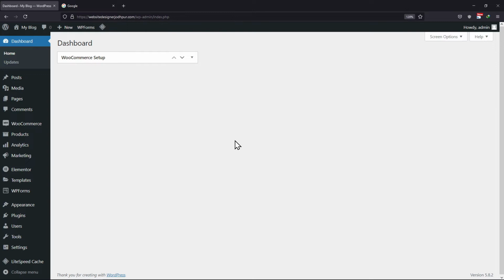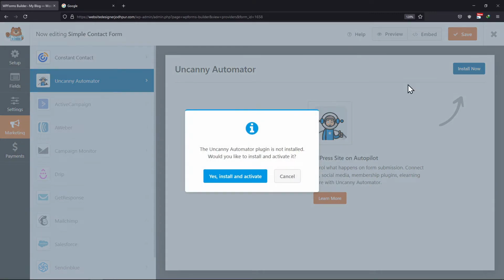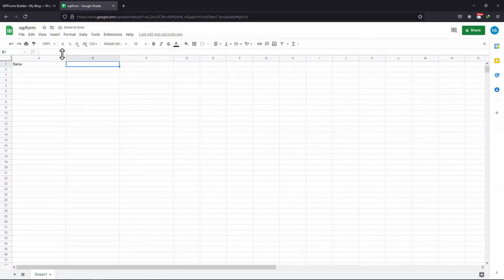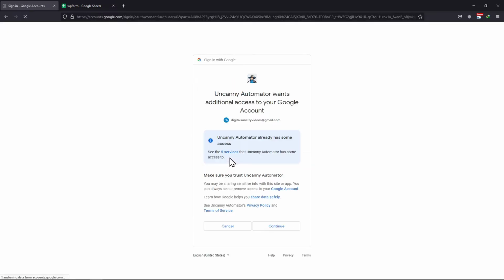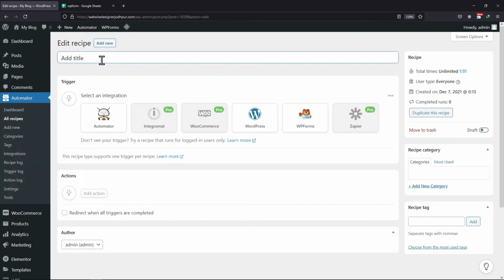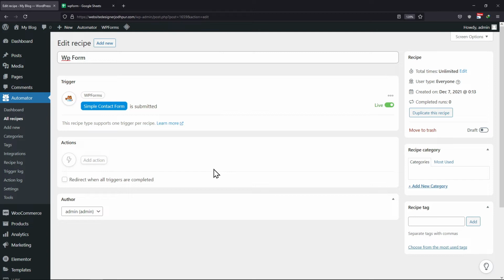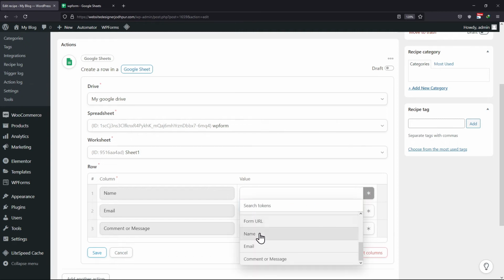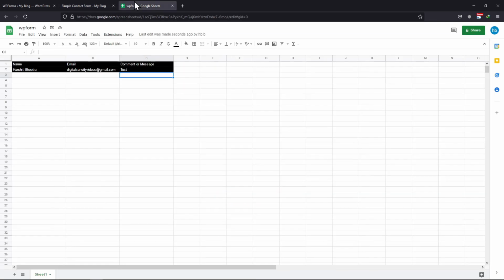How To Save Entries From WP Forms To Google Sheets | WordPress Tutorial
Do you want to save WP Form entries in google sheets?🤔

►In this video, you’ll see how to save entries from WP Forms to Google Sheets. This is a great way to keep track of your data and make it easier to analyze and share with others. Whether you're running a small business or managing a large database, this technique will streamline your data collection and make it more organized and accessible. So if you're ready to take your data management to the next level.